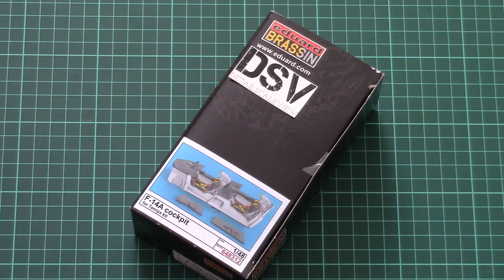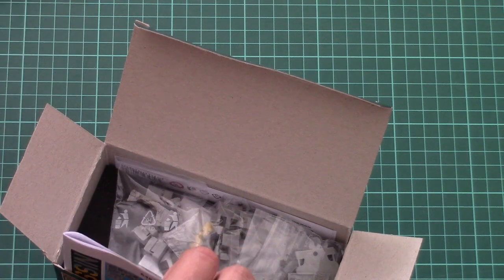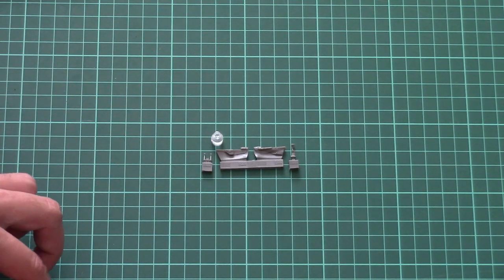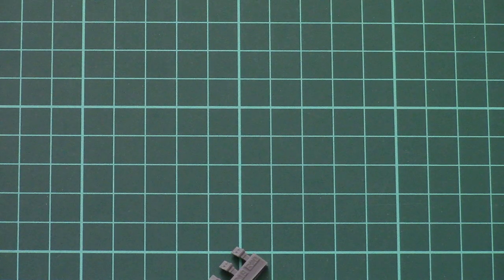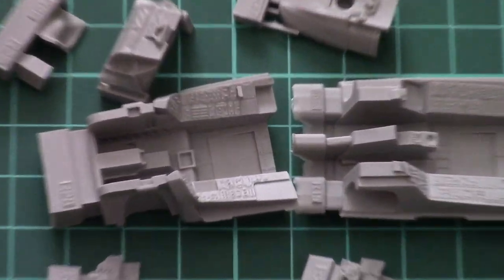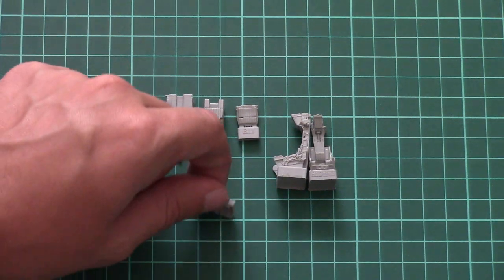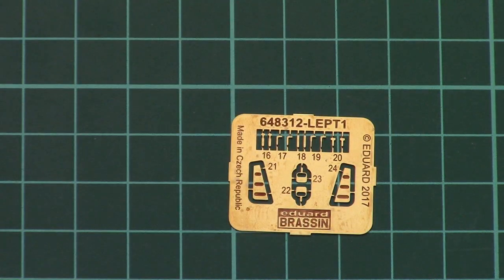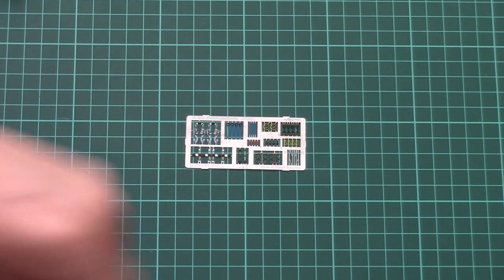Eduard 1/48 F-14A Cockpit Brassin (648312) Review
Video-review with resin cockpit for 1/48 F-14A.

Видео-обзор со смоляной кабиной для 1/48 F-14A.